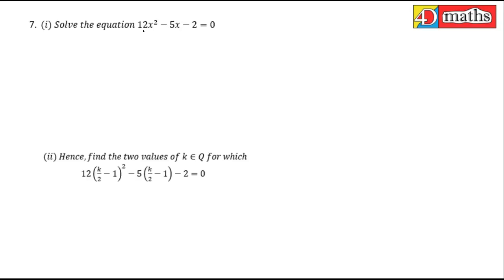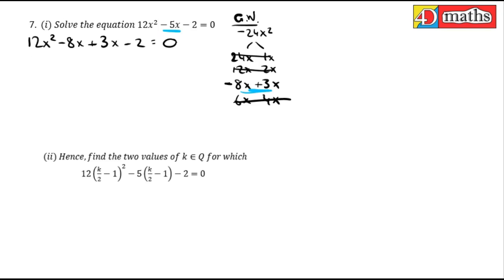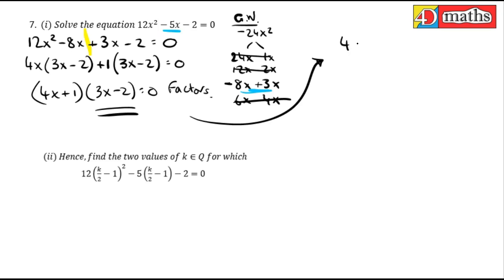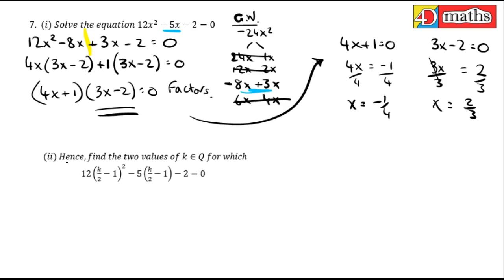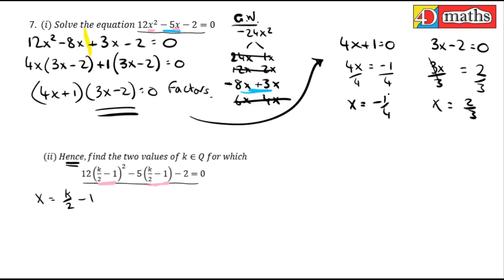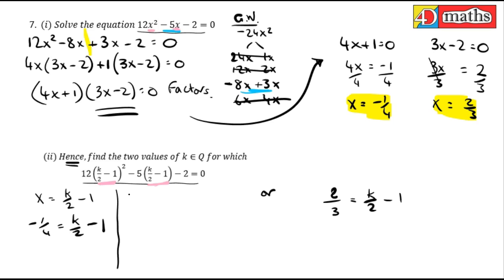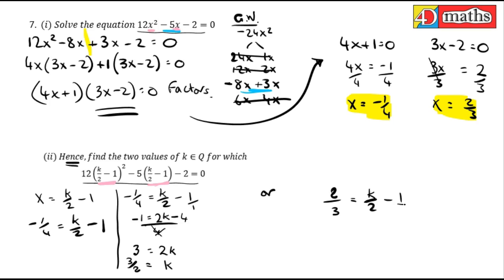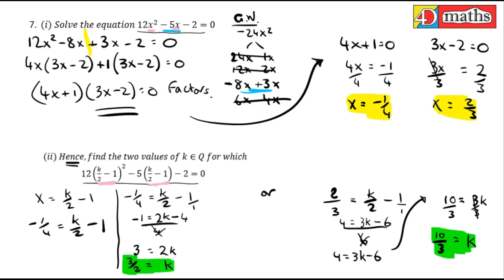Junior Cert Lesson 2 - Algebra Q7